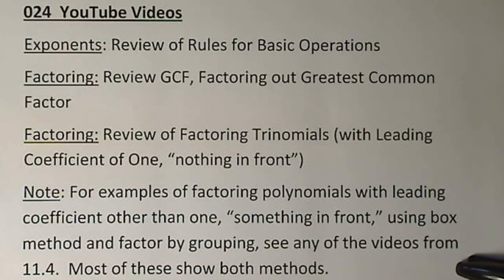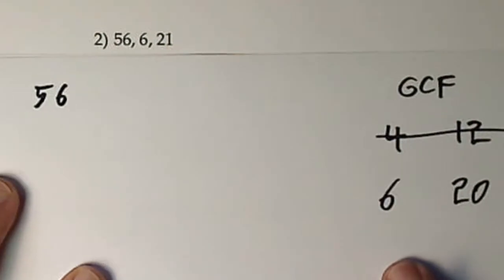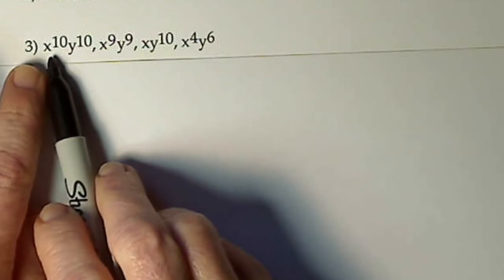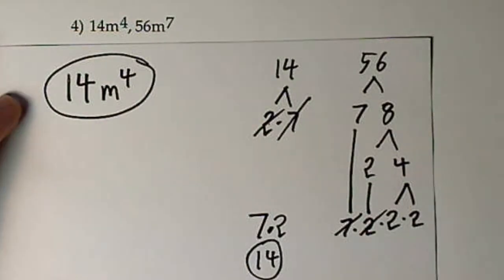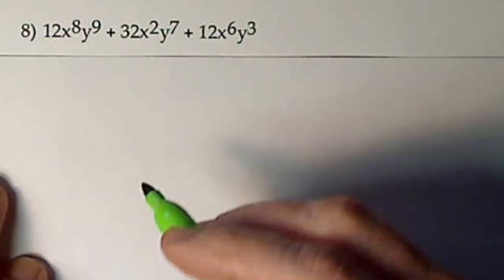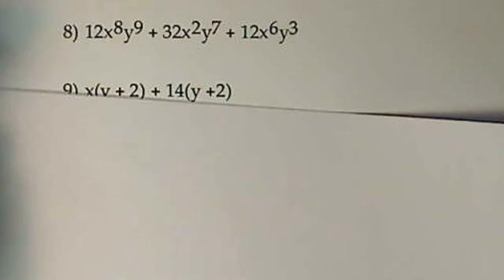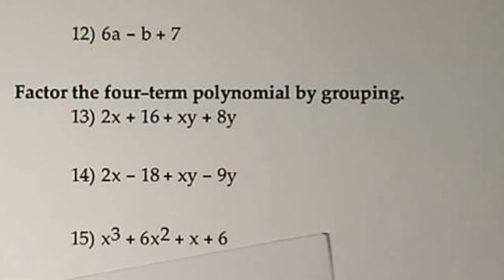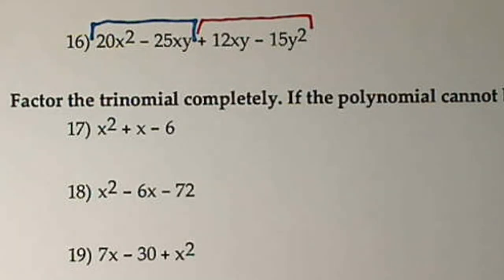024 Practice for Unit 3 Test Spring 2011 (similar to: 2, 3, 4, 5, 8, 9, 12, 16)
find GCF, Greatest Common Factor, factor out GCF, factor out -1, factor by grouping